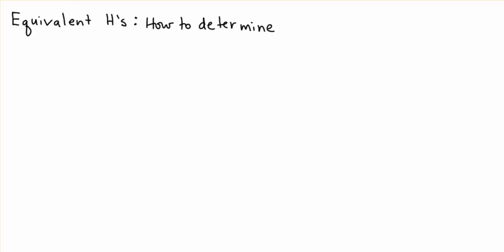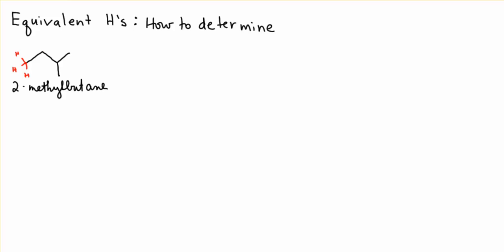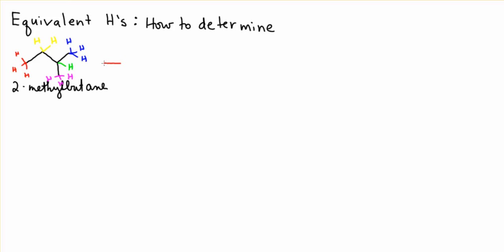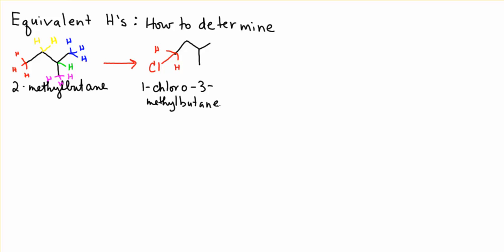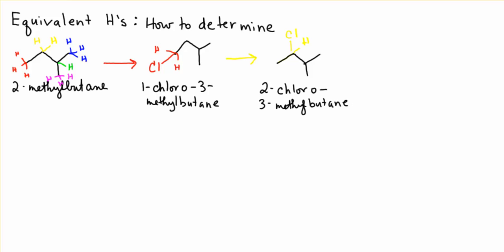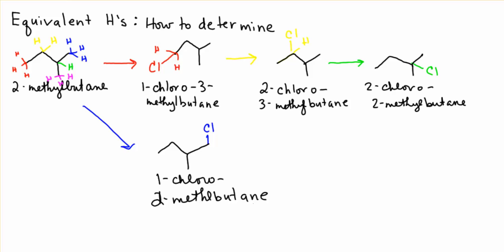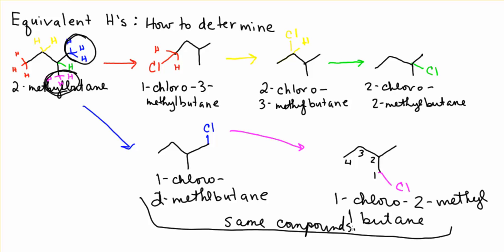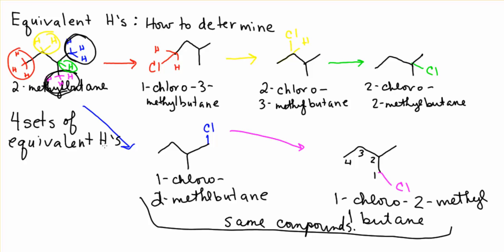Equivalent Hydrogens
In this video I discuss how to determine the nimber of sets of equivalent hydrogens in a compund.